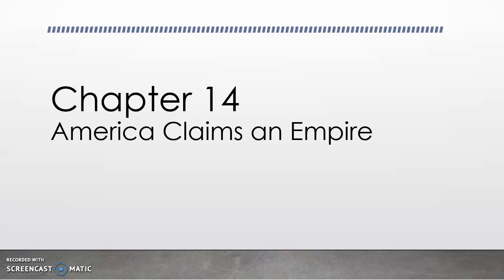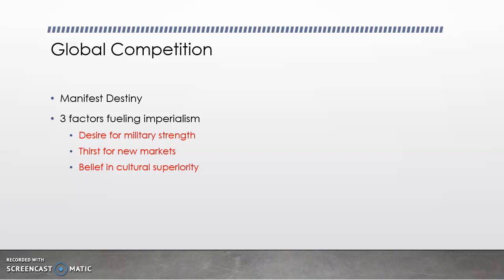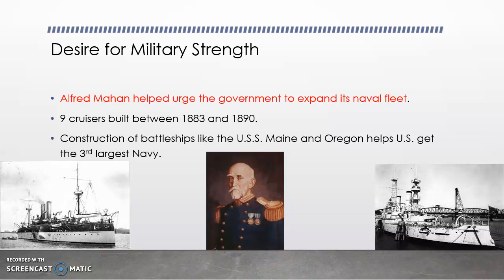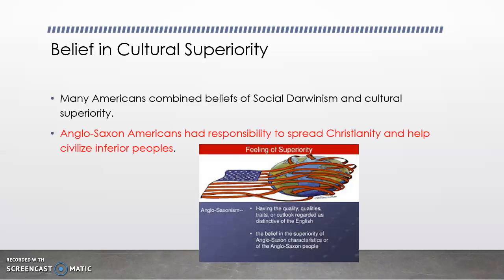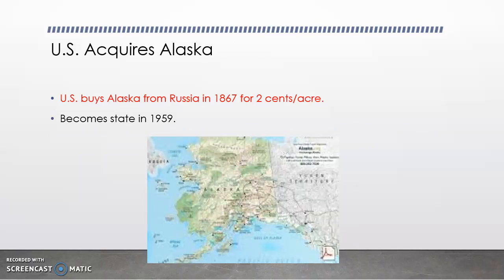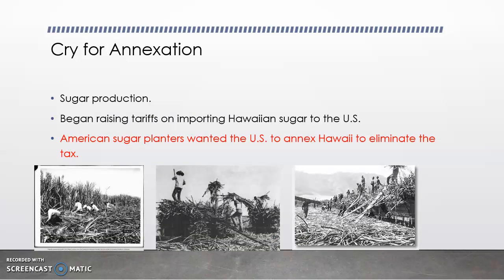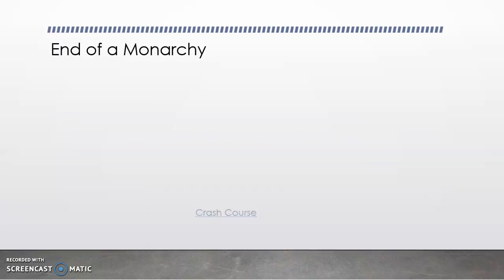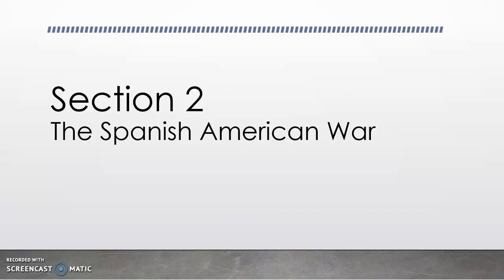Ch. 14, Sec. 1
Adapted from chapter 14 of United States History and Geography (2013) by Joyce Appleby, Alan Brinkley, Albert Broussard, James McPherson, and Donald Ritchie.